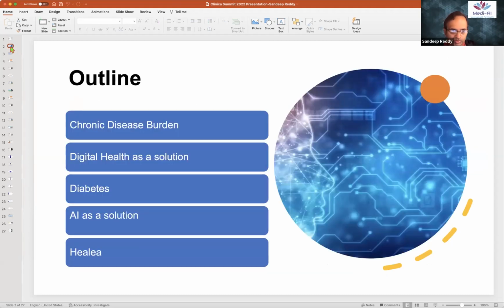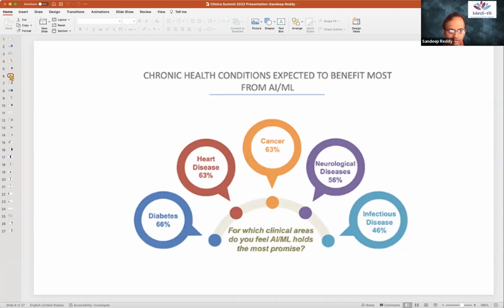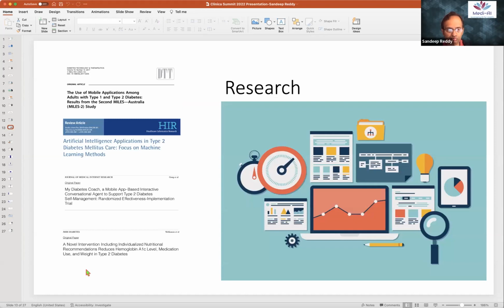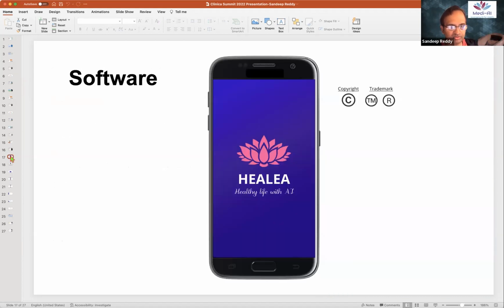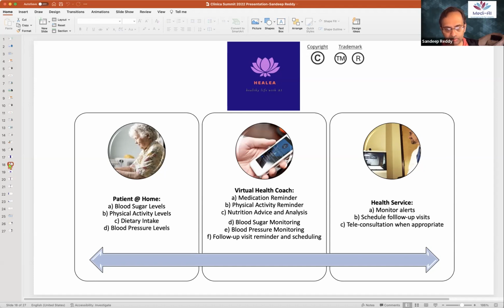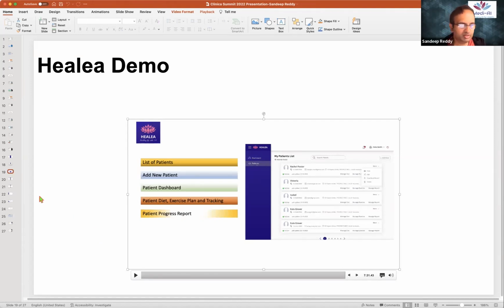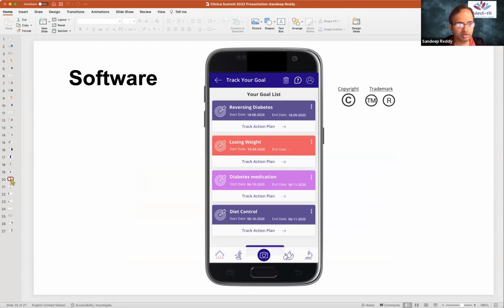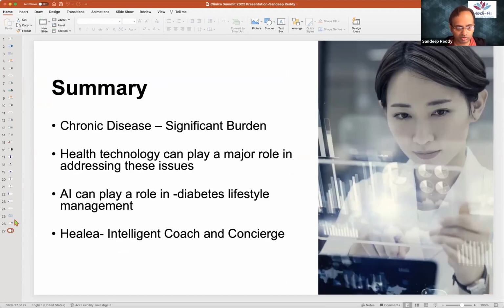"Changing the Paradigm of Diabetes..." by Dr. Sandeep Reddy at Clinica Summit 2022 (April 21, 2022)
Clinica Summit 2022 highlighted the most innovative developments in global healthcare and technology. As a virtual experience Clinica Technologies brought together a series of sessions that share a common vision towards the role of cloud services in healthcare & health information technology. For the very first Clinica Summit, delve into the expert insights on April 20 to 22, 2022.

Dr. Sandeep Reddy, Chairman, Medi-AI, discussed "Changing the Paradigm of Diabetes Self Management through AI". Presented on April 21, 2022, Clinica Summit 2022.